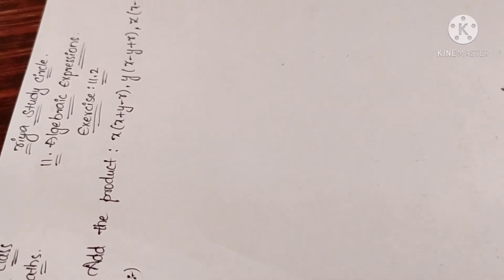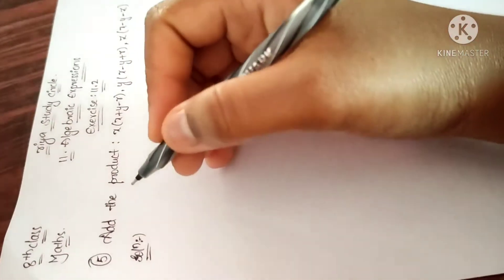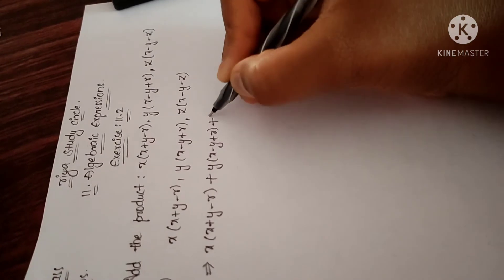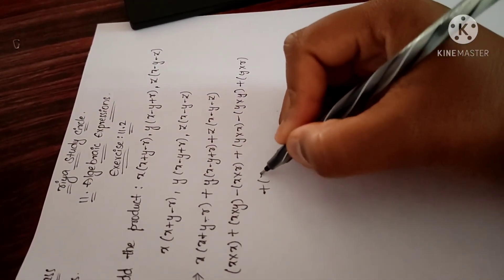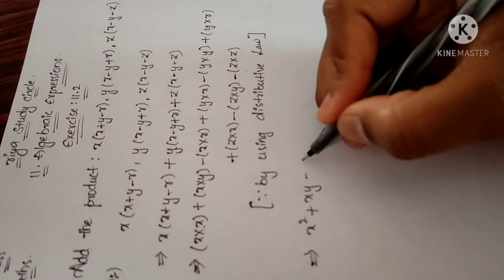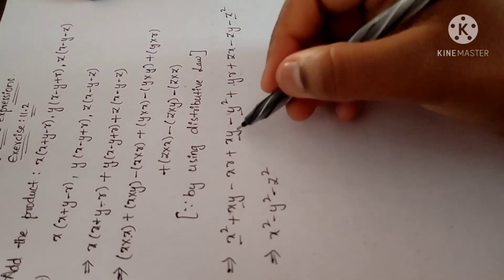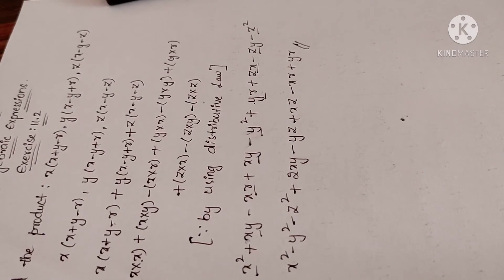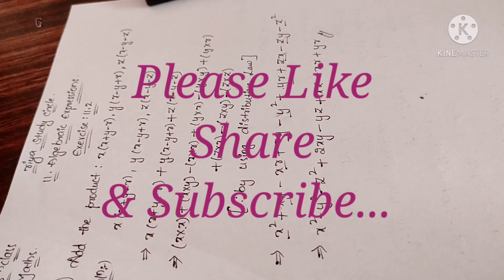8th Class, Maths, Chapter no:11, Algebraic Expressions, Exercise:11.2, Bit no-5(Requested Video)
8th Class, Maths, Chapter no:11,  Algebraic Expressions, Exercise:11.2, Bit no-5(Requested Video)
My Next video is on Exercise:11.2, Bit no-6(Requested Video)
Please wait for my next video and watch it.